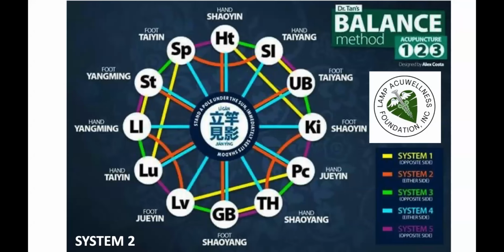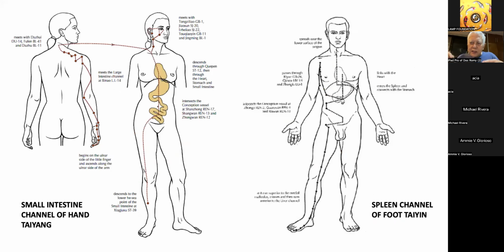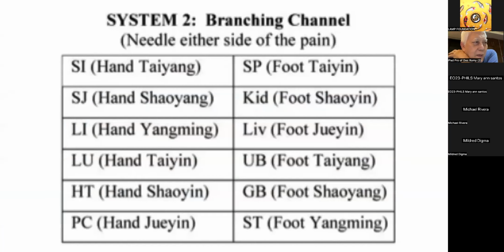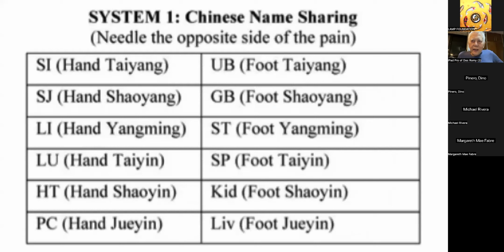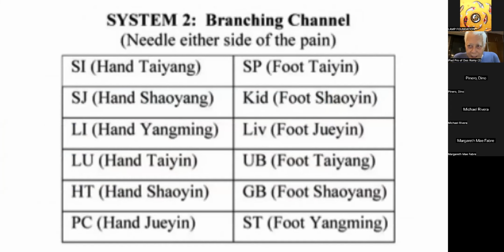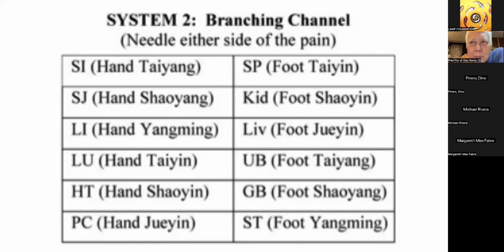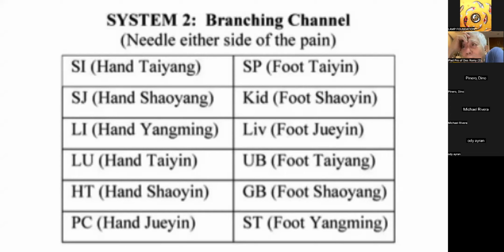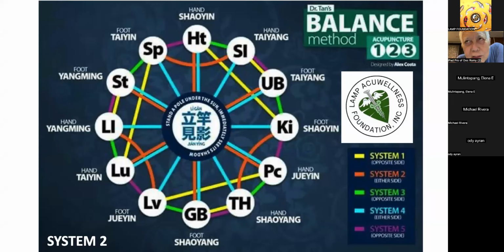BALANCE METHOD 02: System 2 (Dr Romeo Gavino)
System 2 pairs opposite channels according to the Chinese meridian names, such as Hand Tai Yin with Foot Tai Yang.
Balance method is a series of acupuncture systems rooted in the concept of healing the body by balancing meridians Many types of pain, such as migraine headache, fibromyalgia, sciatica, arthritis, musculoskeletal pain and phantom-limb pain.